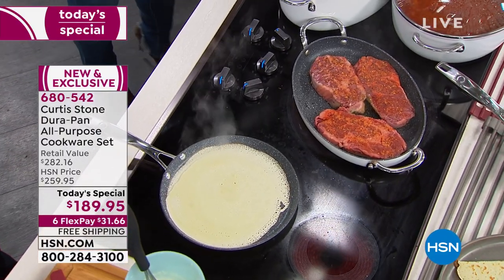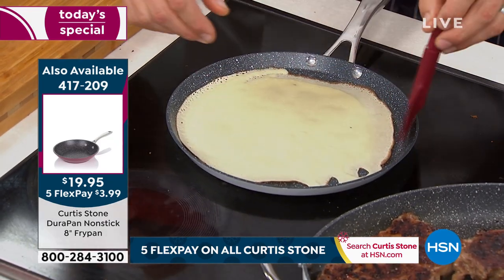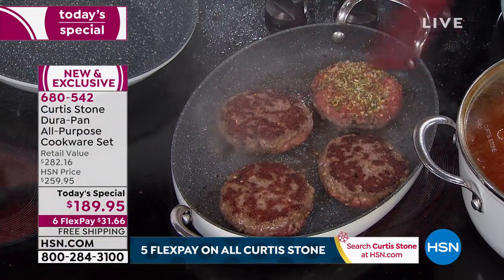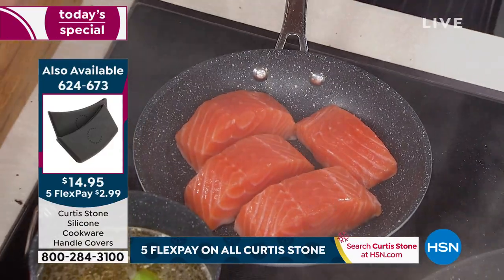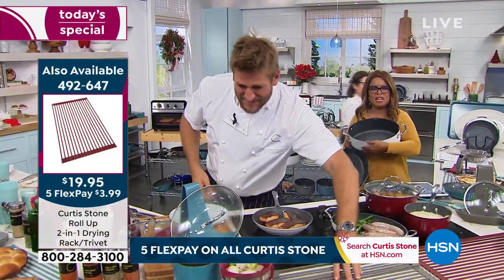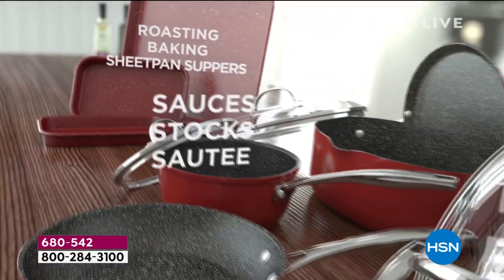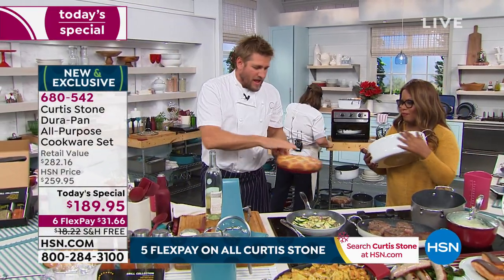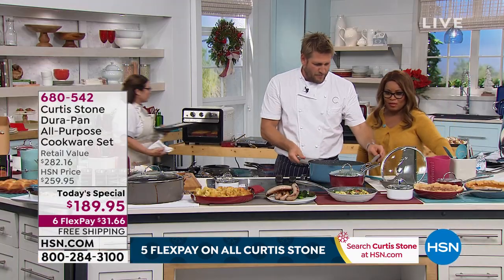Curtis Stone DuraPan AllPurpose Cookware Set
Curtis delivers again with this incredibly versatile cookware set. From essential  saucepans to the workhorse of a stockpot, this set comes with what you need to outfit your kitchen, plus unique extras like sheet and crepe pans. Cleanup is a breeze thanks to nonstick  interiors that are also metal utensilsafe. You'll wonder how you ever lived without it.

    9" Frypan
    4 qt. Casserole with lid
    2 qt. Saucepan with lid
    0.6 qt. Saucepan with lid
    9" Crepe pan
    Oval pan
    6 qt. Oval stockpot with lid
    17" x 12" Sheet pan
    (2) 10" x 6" Mini sheet pans